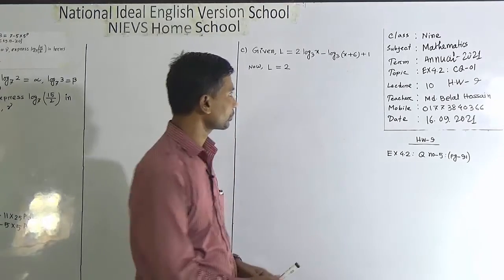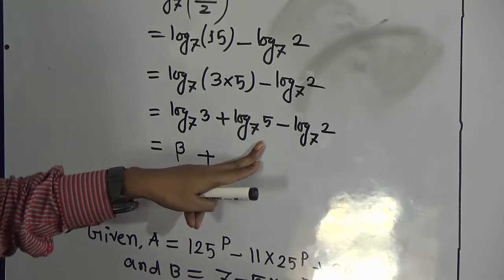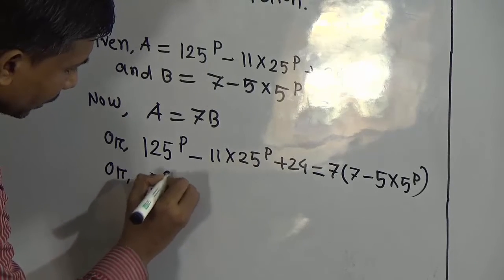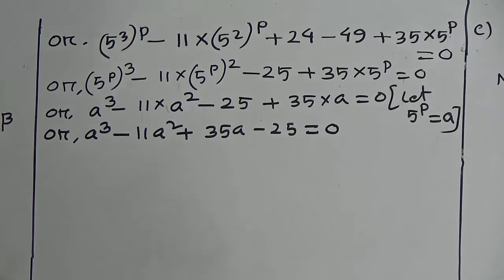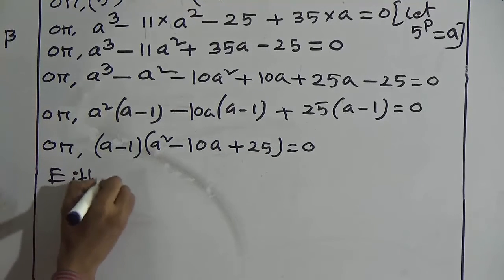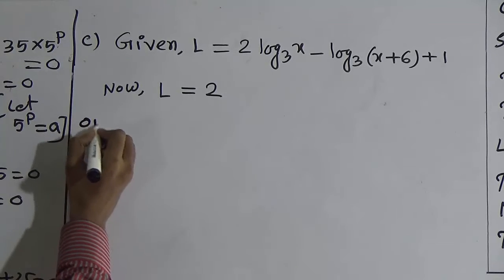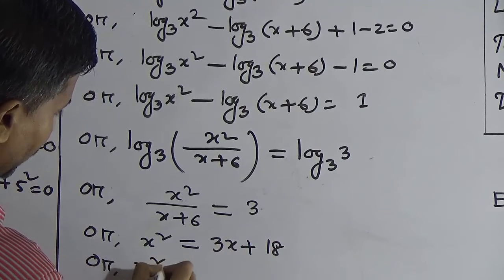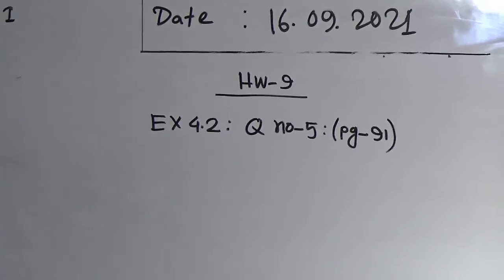Class: Nine, Subject: Mathematics (Lecture-10), Topic: Ex 4.2: CQ-01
Annual Term
Class: Nine
Subject: Mathematics (Lecture-10)
Topic: Ex 4.2: CQ-01
Teacher: Md. Belal Hossain